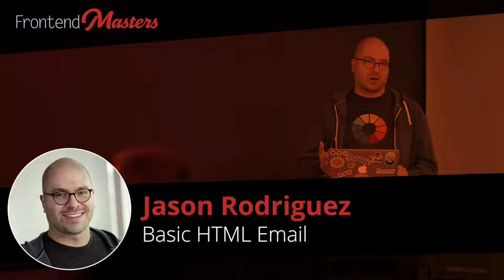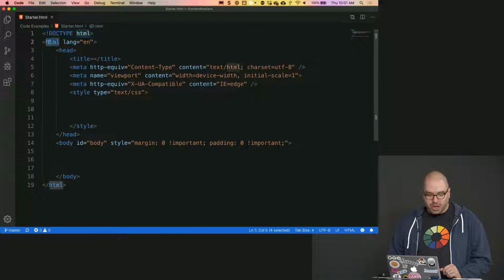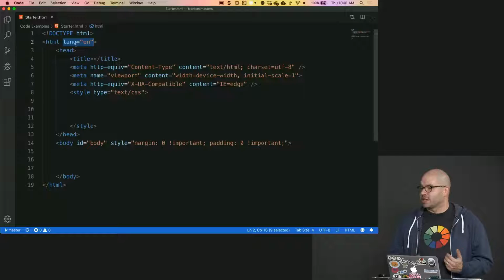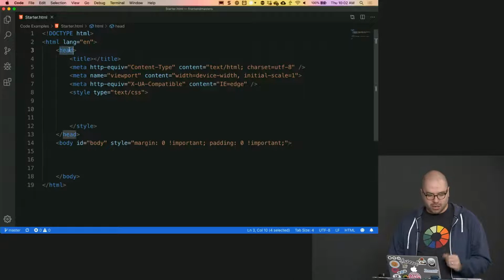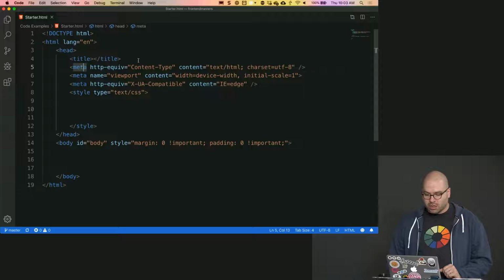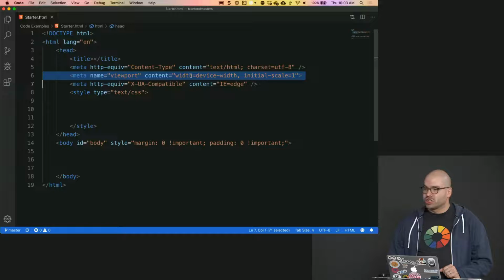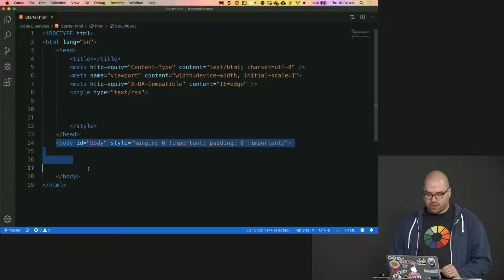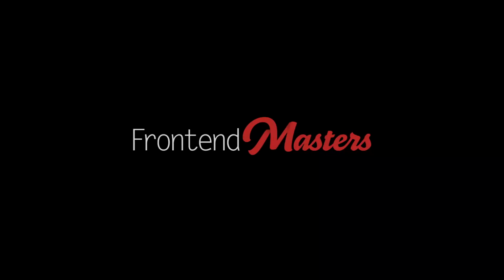1 Basic HTML Email